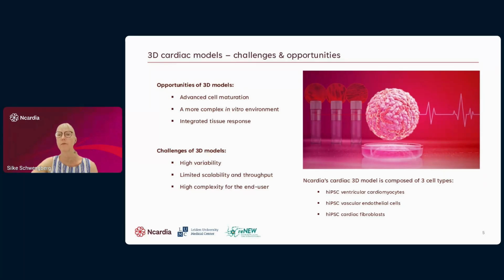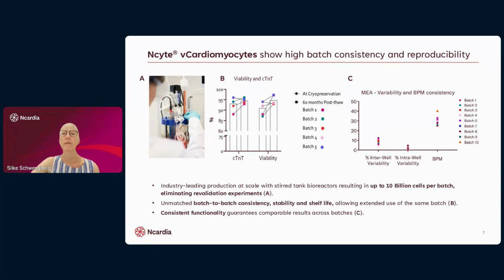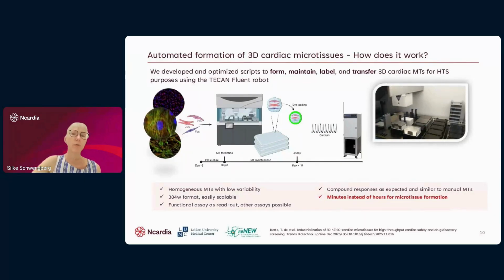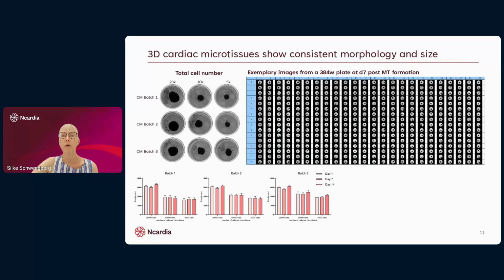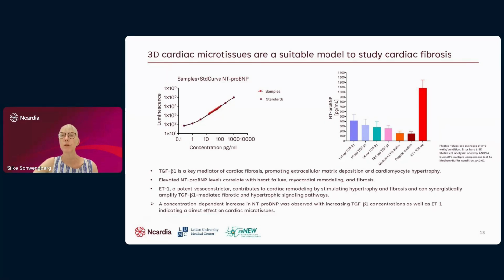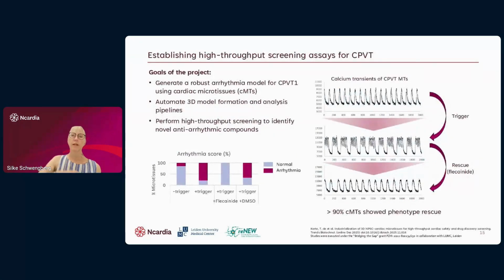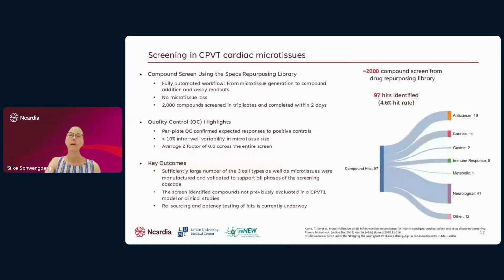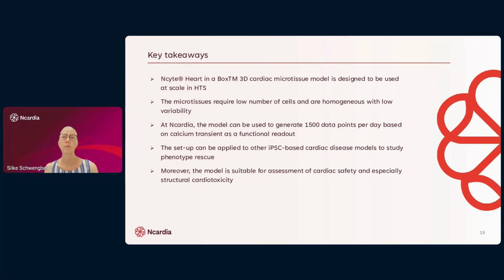Ncyte® Heart in a Box™: Scalable 3D Human Cardiac Models for Drug Discovery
Cardiac drug discovery increasingly depends on models that reflect human physiology without sacrificing scalability or reproducibility. Yet many in vitro cardiac systems still force teams to choose between biological relevance and throughput, making it difficult to generate data that remains reliable across screening, validation, and translational studies.

For discovery and safety teams, this creates pressure to identify models that not only capture complex cardiac biology, but also support automation, assay consistency, and large-scale screening workflows.

In this webinar, we focus on how physiologically relevant 3D iPSC-based cardiac microtissues can support high-throughput drug discovery, disease modeling, and cardiotoxicity assessment while reducing variability and operational complexity.

- 3D cardiac microtissues can improve physiological relevance compared to traditional 2D assays
- Automated workflows enable scalable and reproducible high-throughput cardiac screening
- Multi-cell type iPSC-based models provide deeper insights into cardiac function and disease mechanisms
- Disease-specific cardiac microtissues support arrhythmia modeling and large-scale compound screening
- Integrated automated pipelines can accelerate drug discovery while maintaining assay robustness